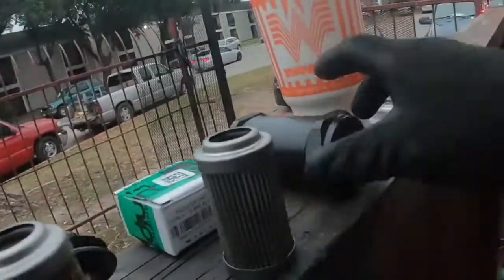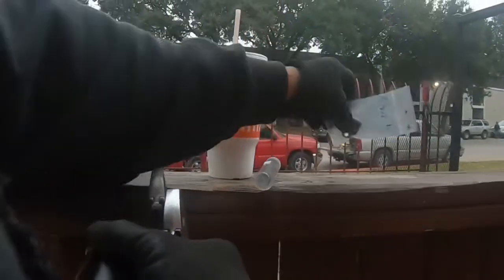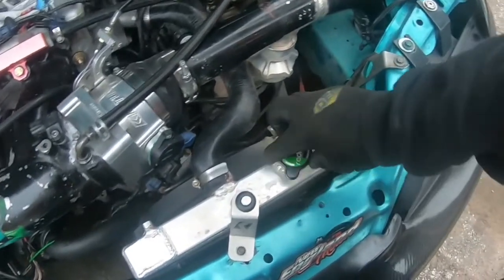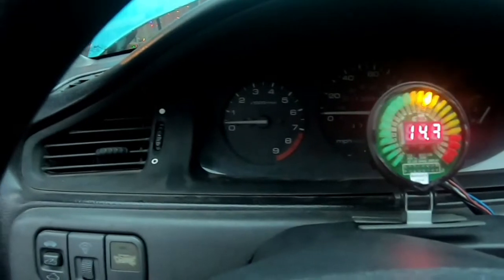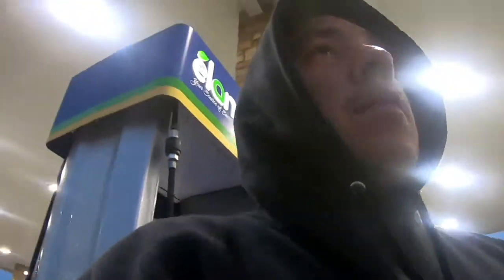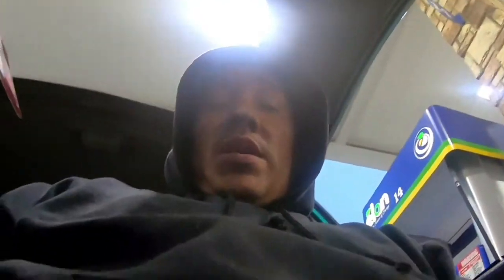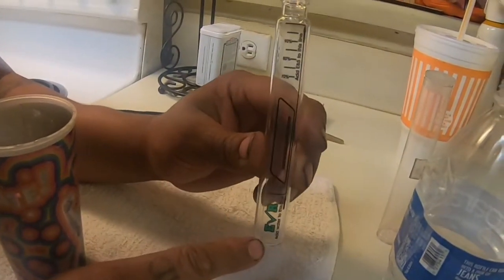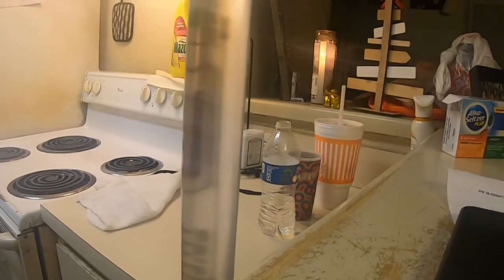testing out theE 85 I put in the green dragon 🐉 no good